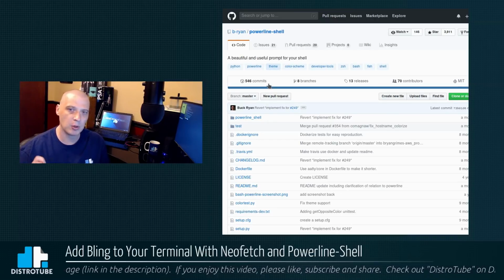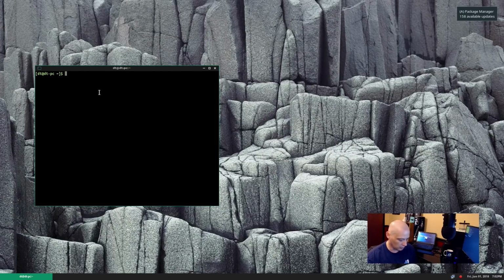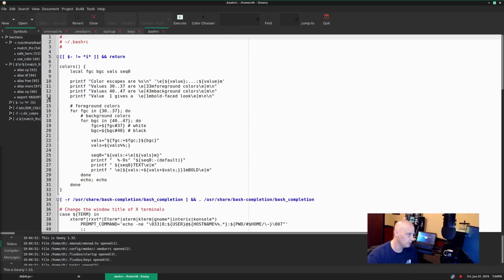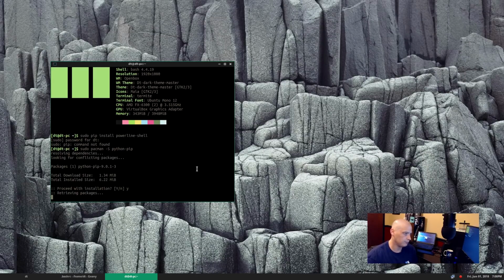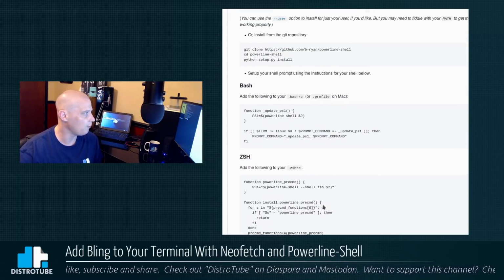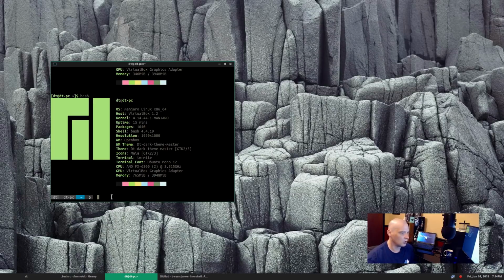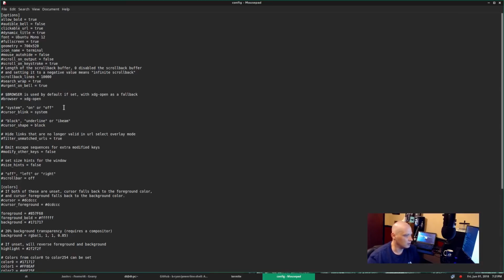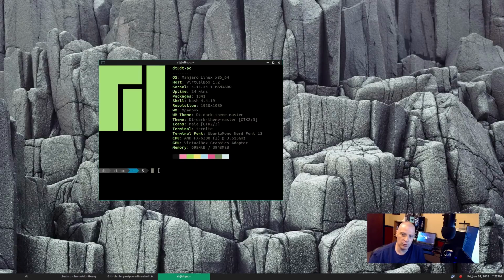Add Bling to Your Terminal With Neofetch and Powerline Shell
I going to install a couple of programs to help make our shell a little bit sexier.